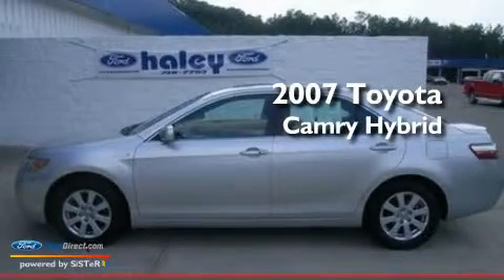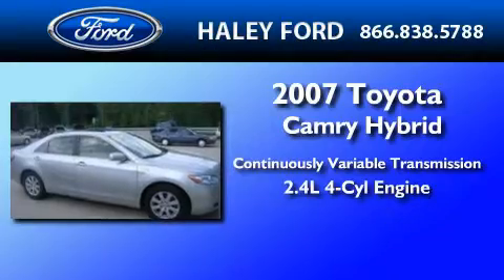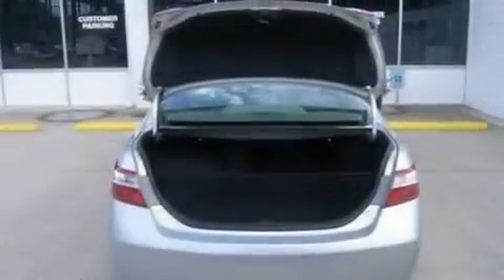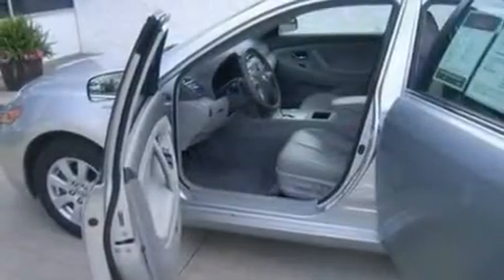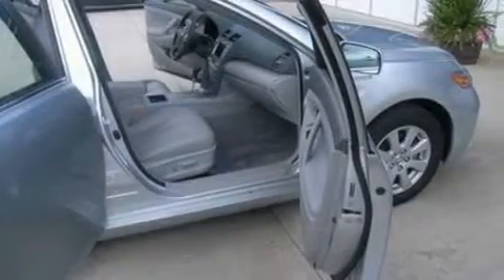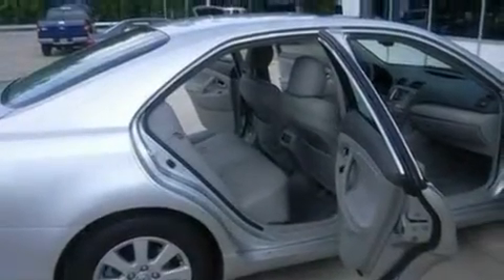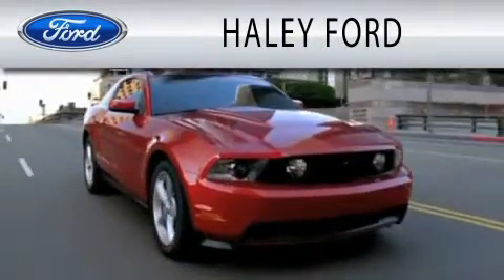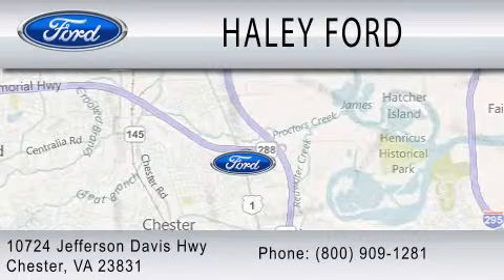2007 TOYOTA CAMRY HYBRID Richmond VA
Year : 2007
 Make : TOYOTA
 Model : CAMRY HYBRID
 Engine : 2.4L I4
 Trans . : CVT
 Exterior : SILVER
 Miles : 64,162
 Interior : GRAY
 Stock : 1803C